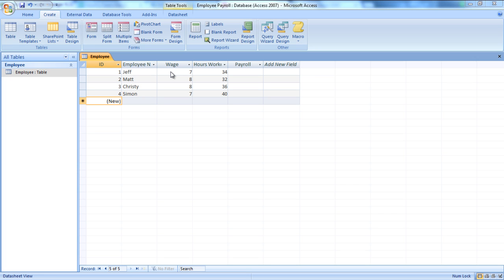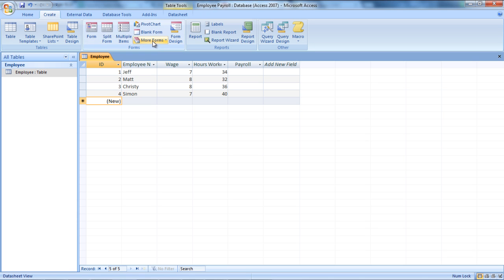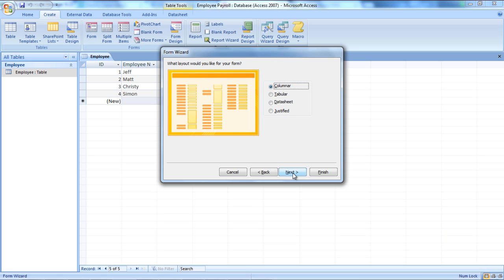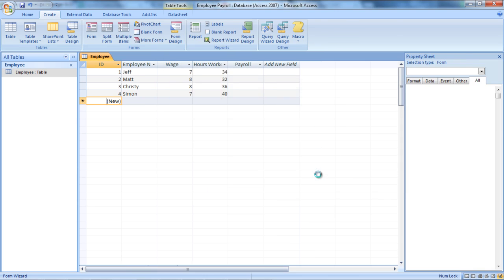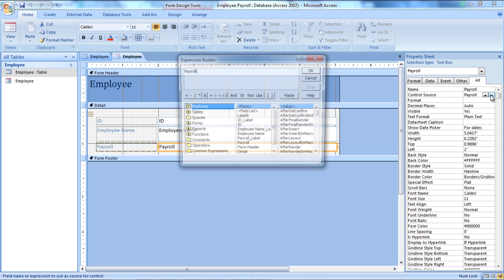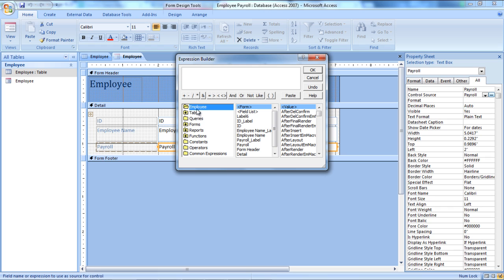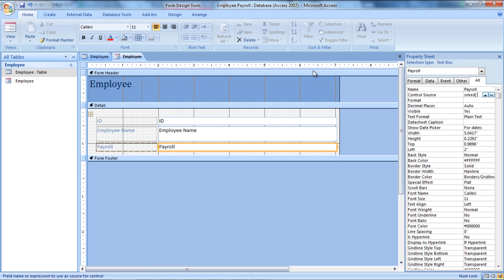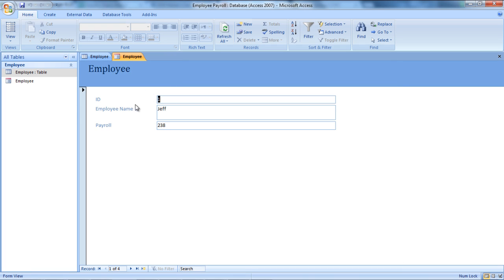How to Use Microsoft Access Expression Builder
In this video tutorial we will explore one of its reporting features using access expression builder.

Microsoft Access is a very easy to use Database management program. It also contains several reporting features.

Follow this easy step by step tutorial to learn how to use Microsoft access expressions builder and see how to work on forms.

Step 1 - Employee Table

Consider an employee table containing the employee ID, Employee Name, Wages, Hours Worked and Payroll. Notice here that the payroll column is empty.

So we will calculate the payroll using expression builder.

Step 2 - Form Wizard

For that we have to create a new form by clicking More Forms and then clicking on Form Wizard.

Step 3 - Selecting the Fields

Then we have to select the entries we want in the form like ID, Employee Name and Payroll.

After that click next until we land to last page.

Step 4 - Finalizing the Form Designing Wizard

On the last page we have to choose the second option which would be "Modify the Form's Design" and select Finish.

Step 5 - Property Sheet

After that we would be taken to Form Design page. On the property sheet click on Control Source and then click on the Three Dots button.

Step 6 - Writing Expression

With that done, access expression builder window will open up.

Start writing an expression with equal to sign then click on tables, and then double click on wages.

Click on multiply operator and then click on hours worked.

This is how the expressions are written.

After that click Ok and then save the form pressing Ctrl+S.

Step 7 - Observing Form View

And now if we open the Form view, we can see the payroll automatically calculated from wages and hours worked.

This is how we can use Microsoft access expressions.